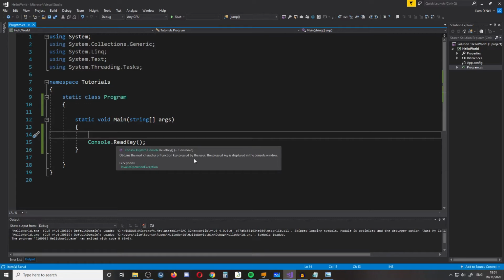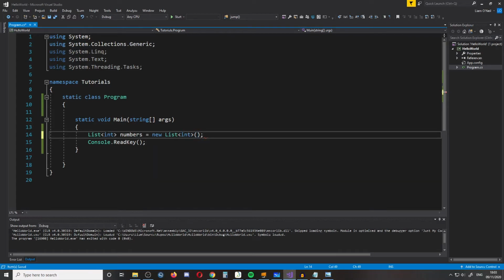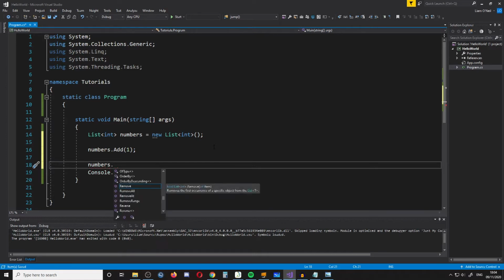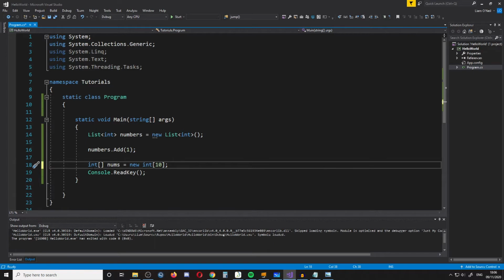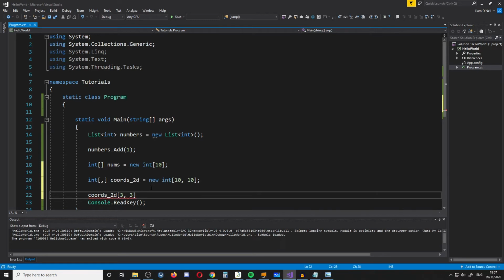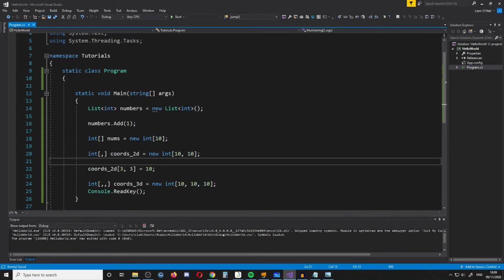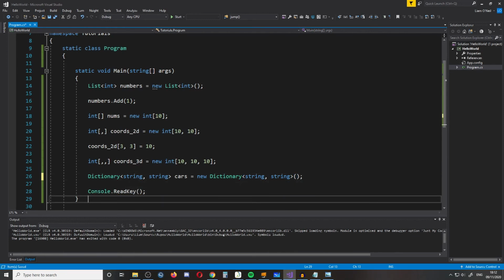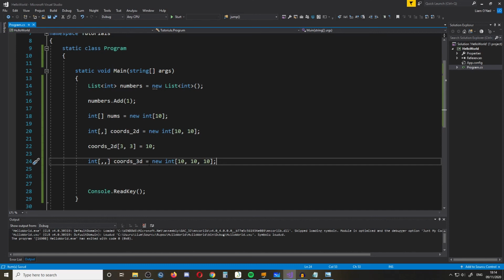Data Structures: Lists vs Arrays (C# Tutorial 10)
Today we take a look at two common data structures: arrays and lists, and compare them, as well as a brief look at dictionaries.